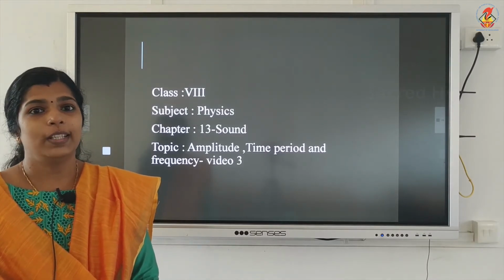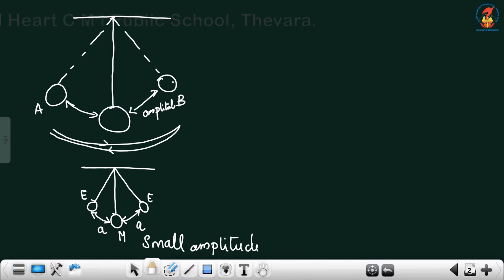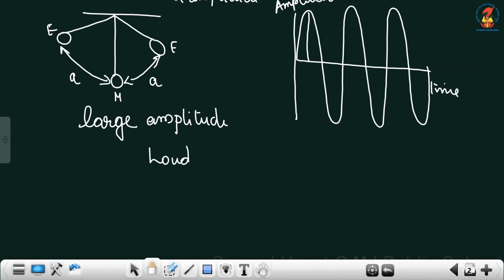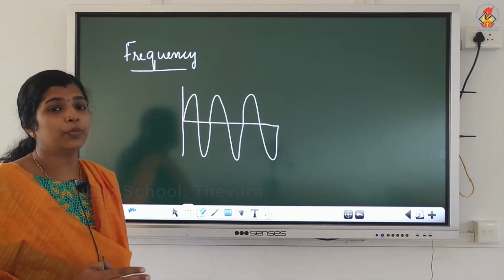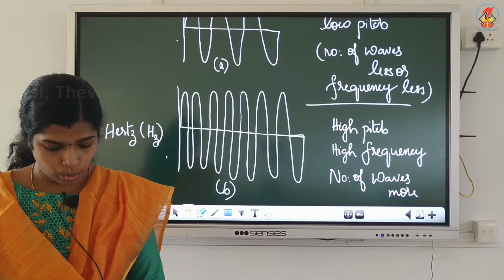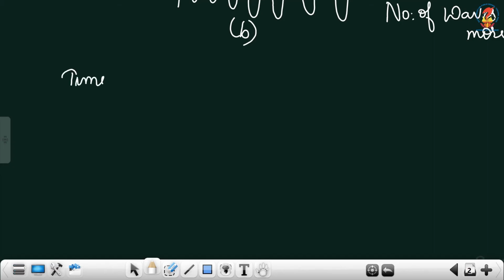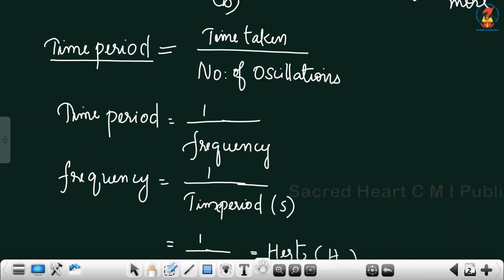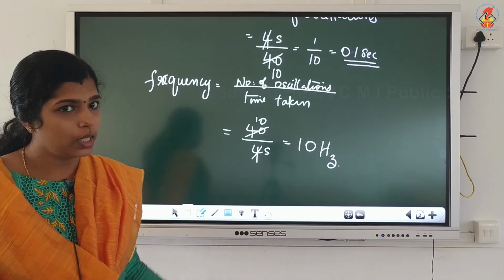Phy08 Chapter 13 Sound Video 03 Amplitude